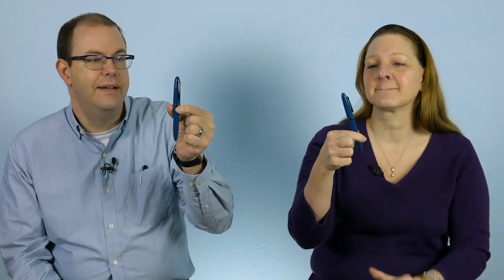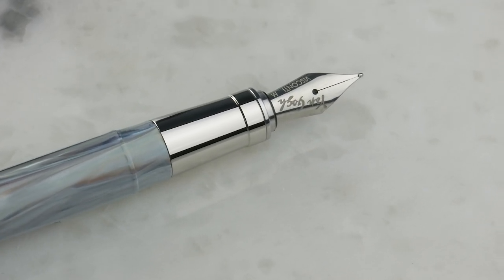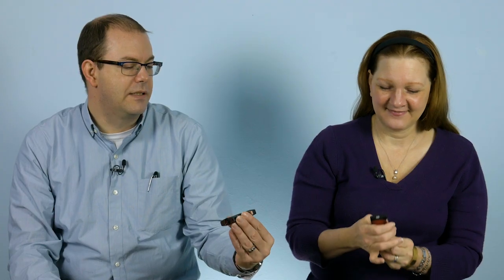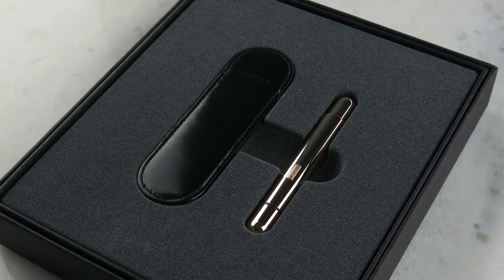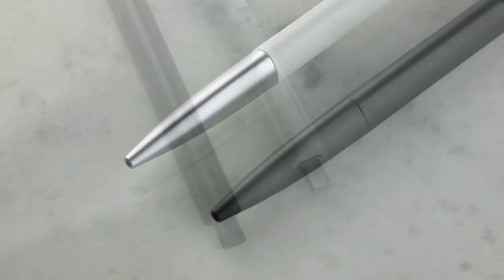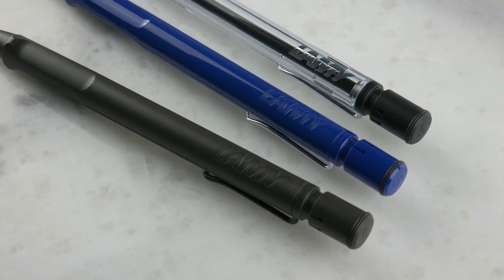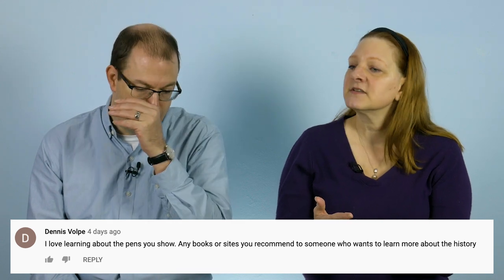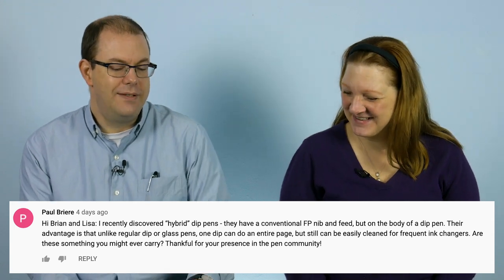Anderson Pens Podcast 373